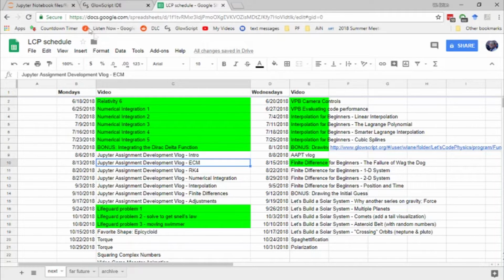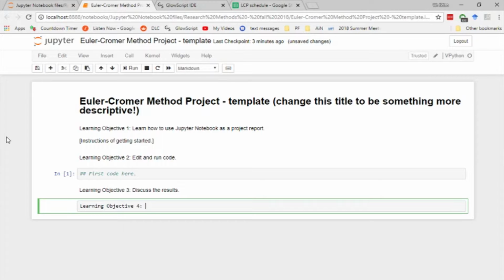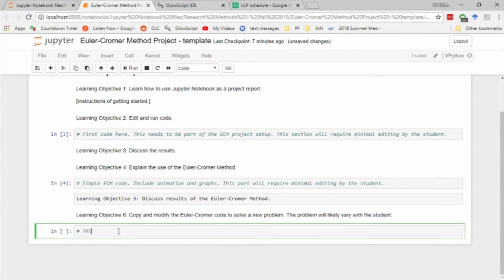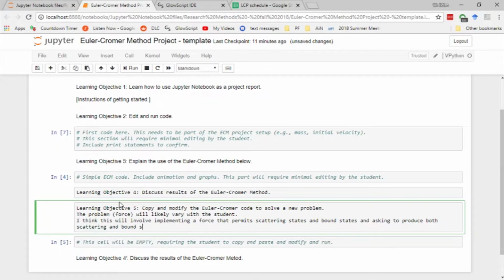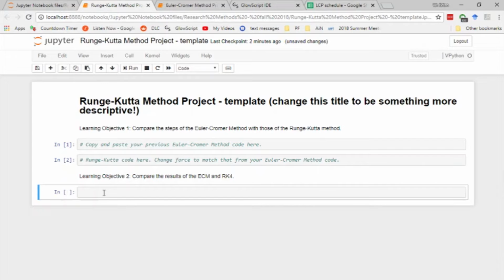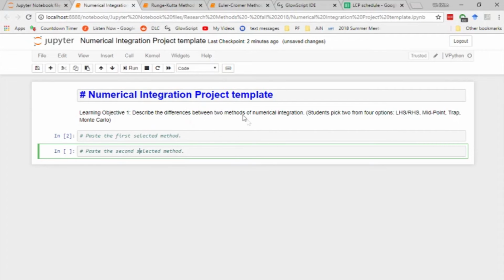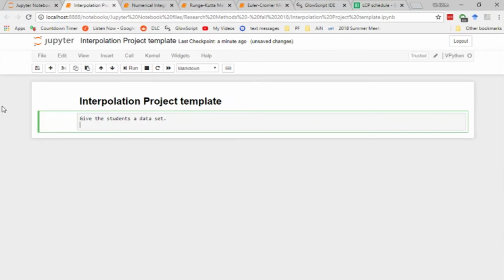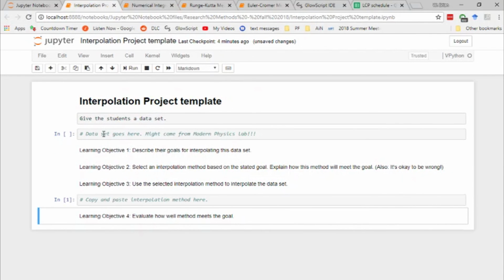Jupyter Notebook Assignment Development Vlog 1 Intro, Learning Goals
I'm working on assignments for my computational research methods course! Student or educator, I'd appreciate any feedback you have in the comments.

Fan Xinyu

Notebook by Sarah from the Noun Project
goal by Gregor Cresnar from the Noun Project

Sega Rally Championship OC ReMix by Txai: "Autos, Arps & Minimoogs" [Desert Replay] (#3715),
OC ReMix #1066: Castlevania 'Belmont Lounge' OC ReMix [Silence of the Daylight] by Danny Baranowsky, Rally Championship OC ReMix by Txai: "Autos, Arps & Minimoogs" [Desert Replay] (#3715),